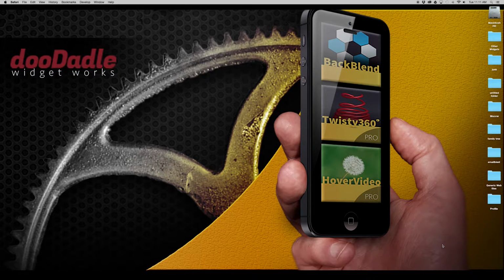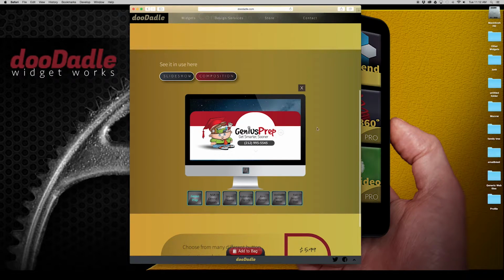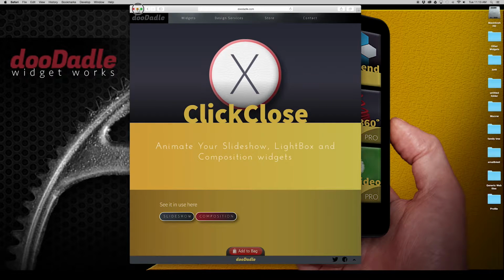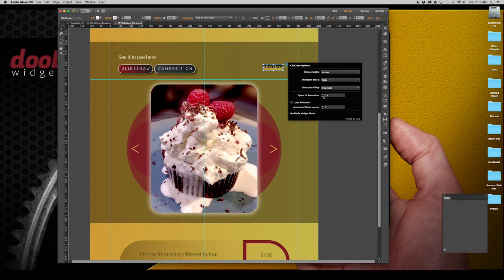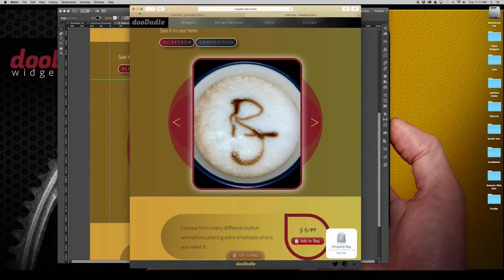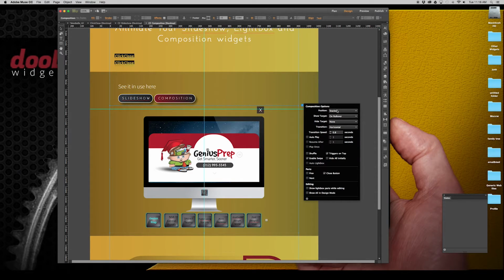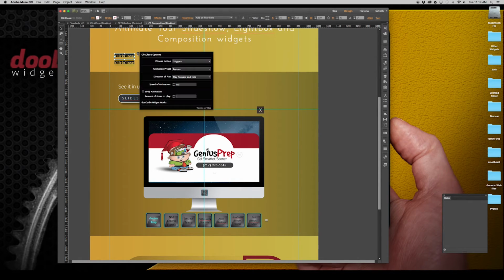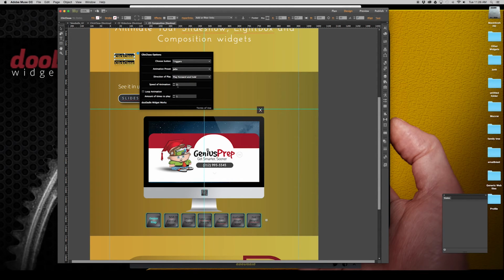ClickClose - DooDadle Widget Works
Quickly add animations to your Adobe Muse slideshow, composition and lightbox widget buttons.